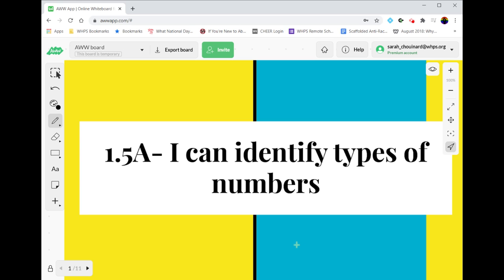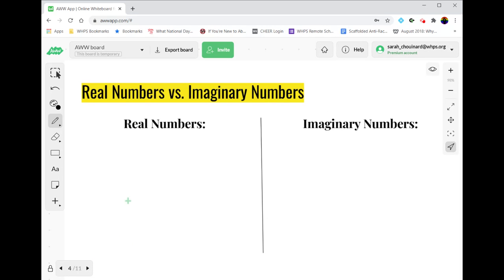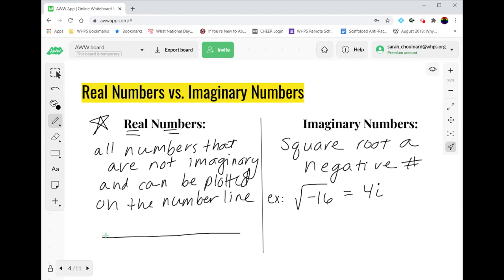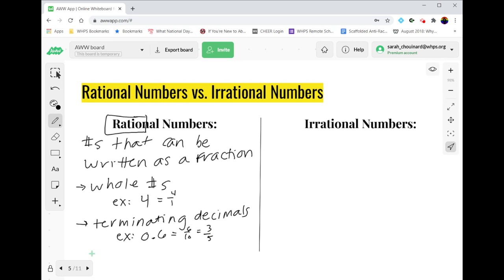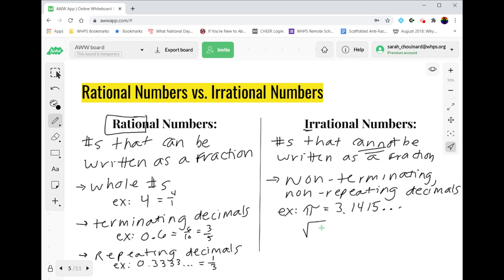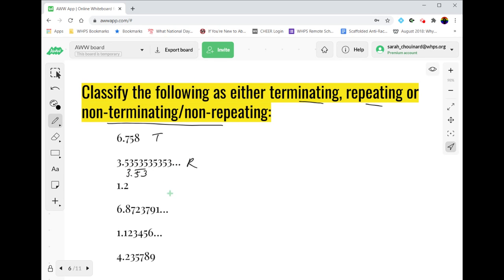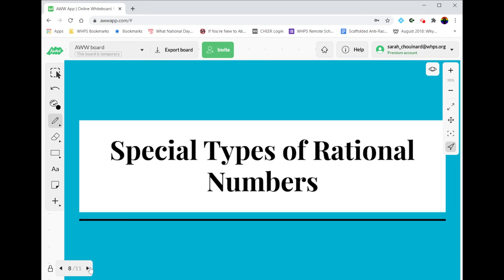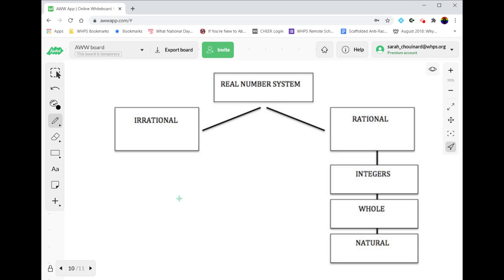1.5A- Rational and Irrational Numbers